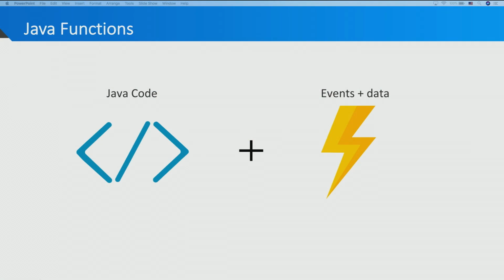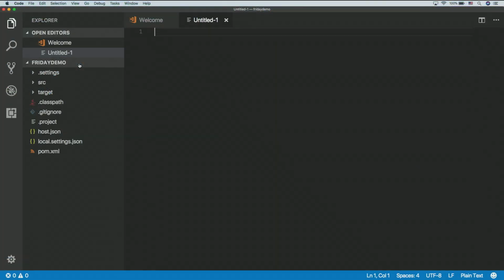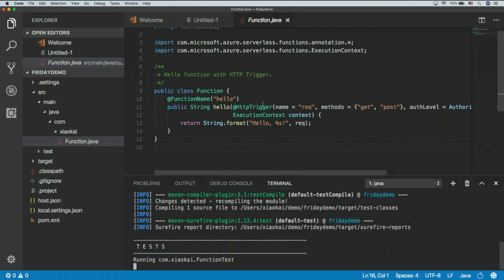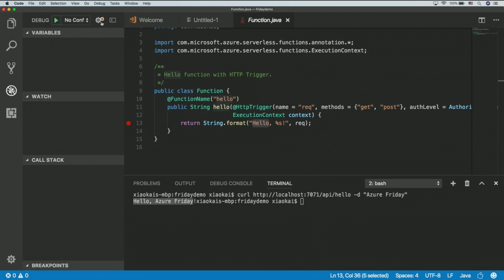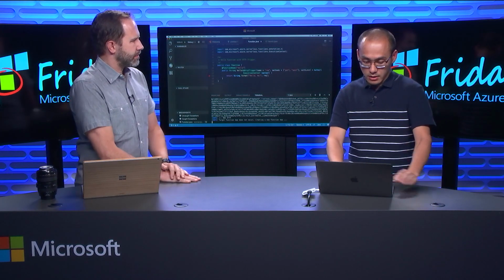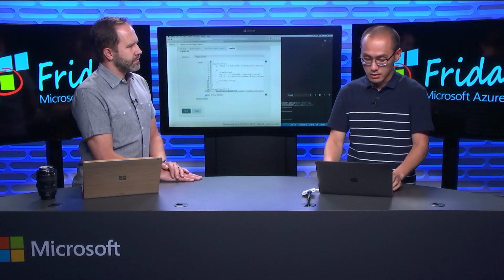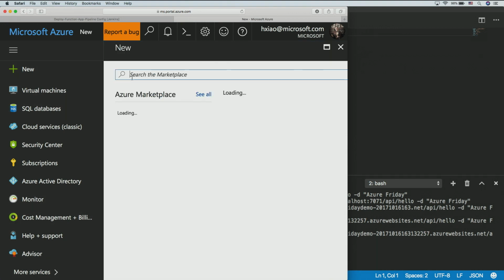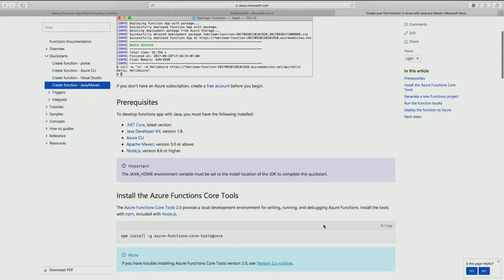Azure Friday | Java in Azure Functions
Xiaokai He joins Scott Hanselman to discuss how easy it is for you to use Java to create an Azure Function, and then test & debug it locally before pushing it to the cloud. You can also use VS Code to implement lightweight Java applications such as Azure Functions.